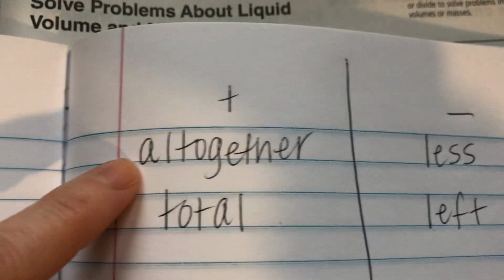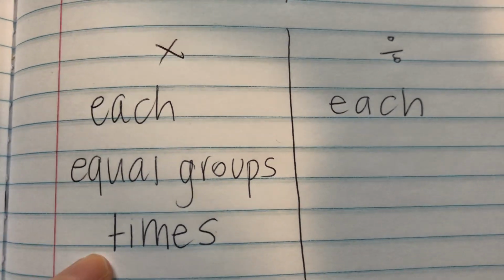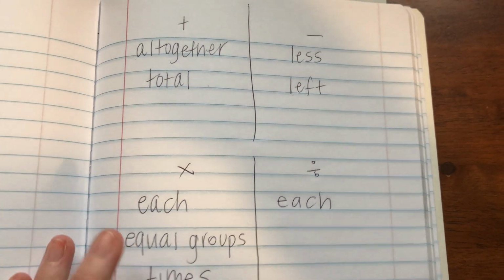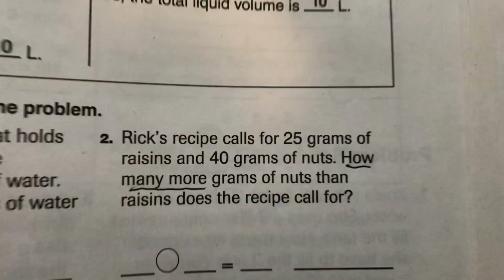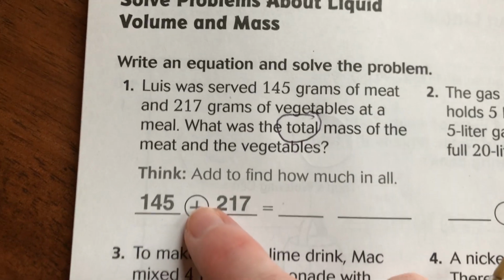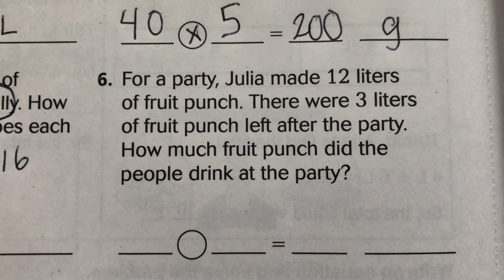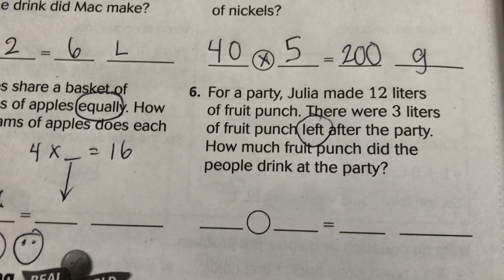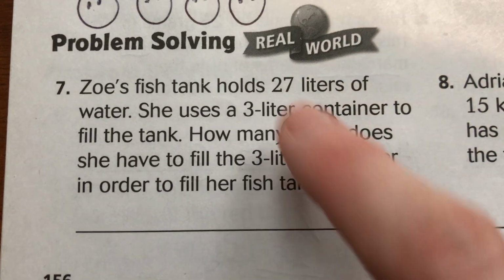On Core Math p155-6